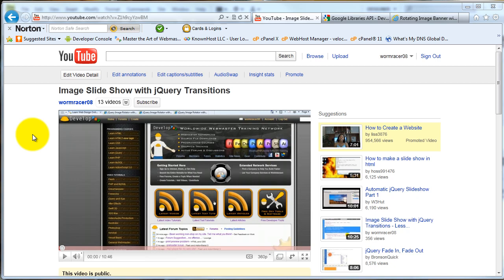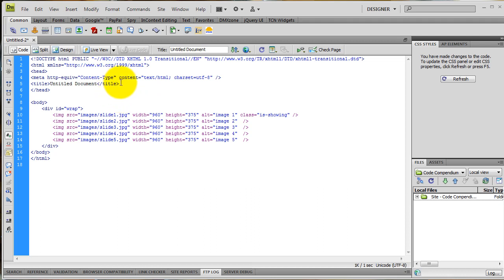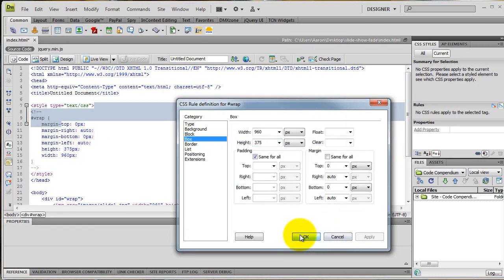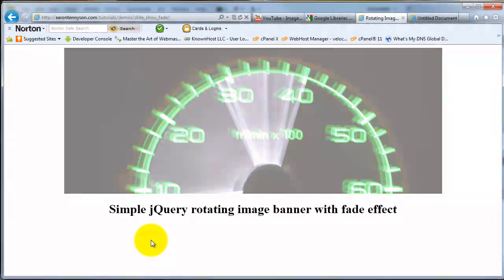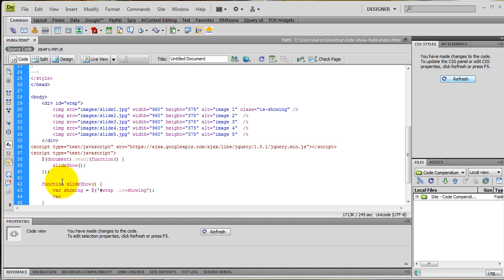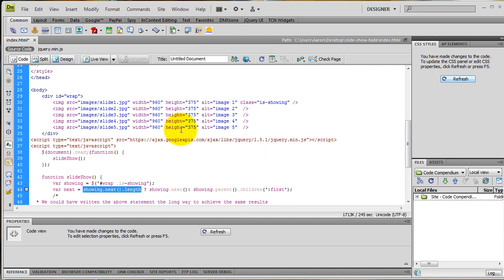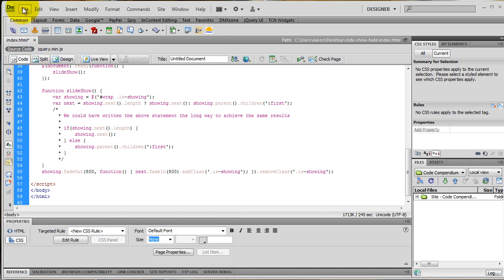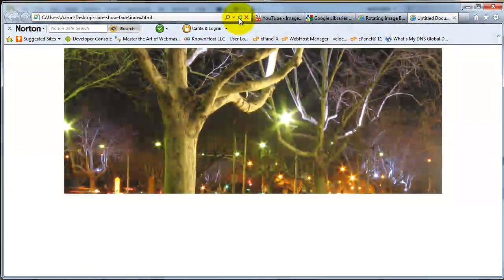Simple Slide Show Using jQuery Fade Effect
In this lesson we create a simple rotating slide show using jQuery and it's fade in and fade out functions.  This lesson teaches you the mechanics of image rotation with fade effects that you can apply to the masthead or sidebar regions of your website.